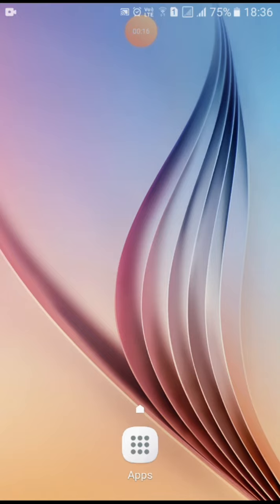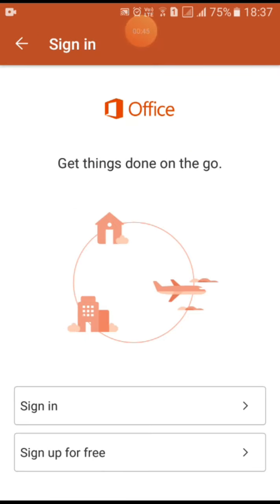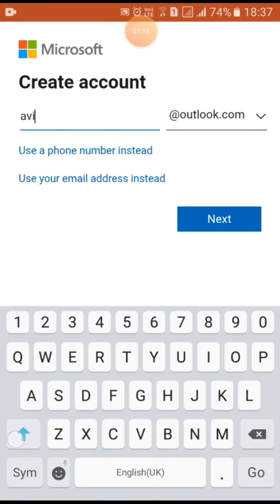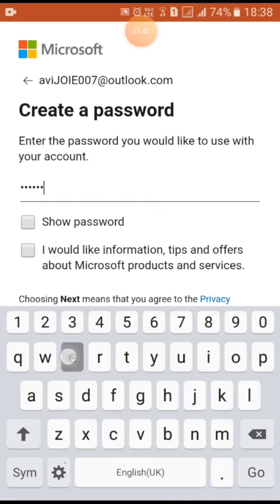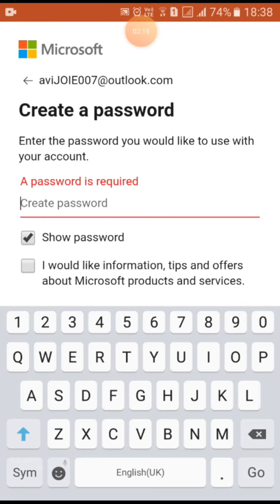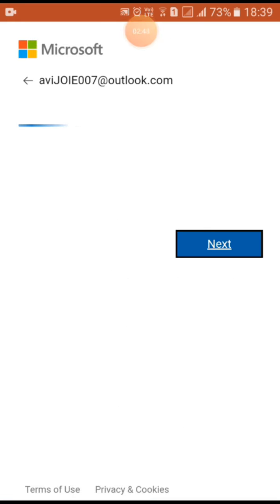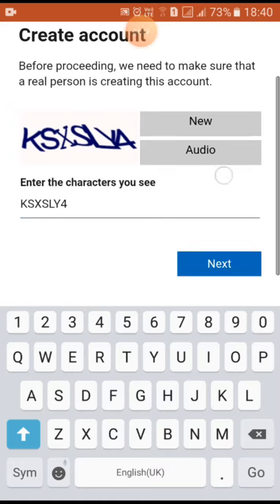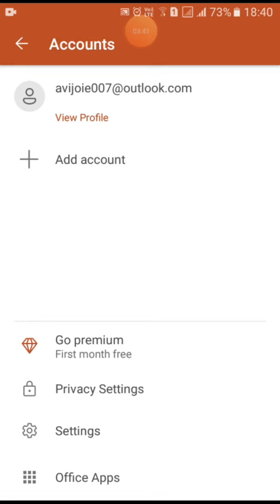MS Account in 3 minutes. (ANDROID/IOS)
Easy way to make new MS Account.